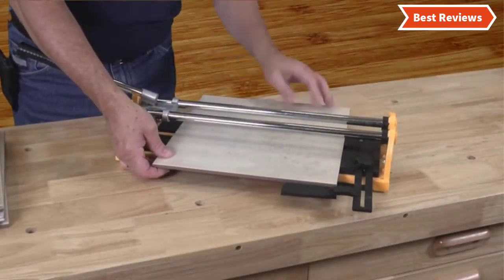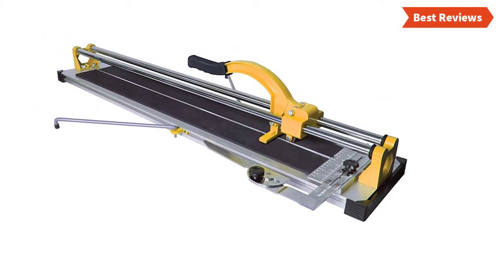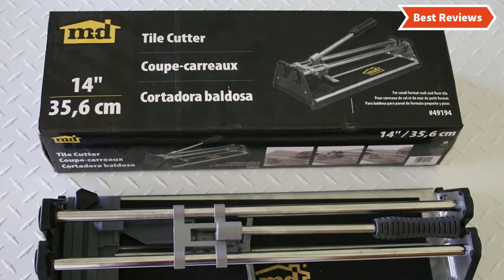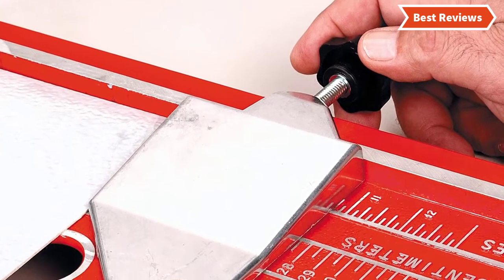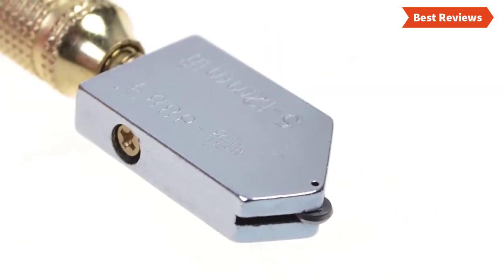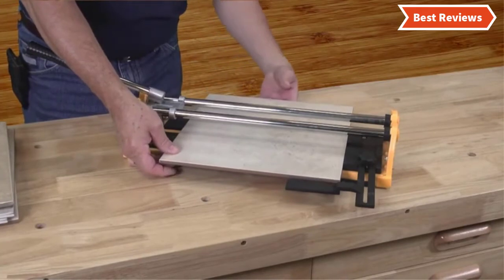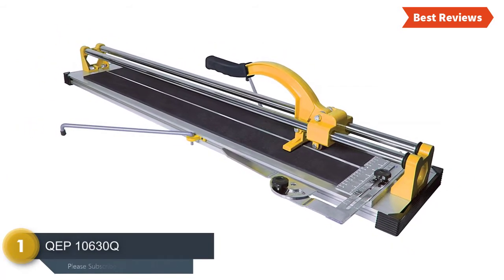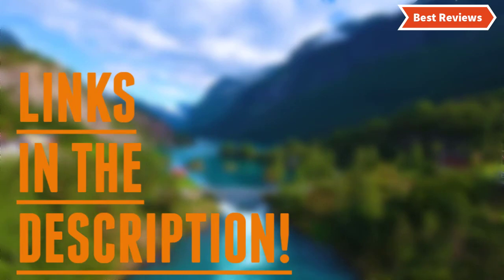The Best Tile Cutter to Buy 2020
Best Tile Cutter

5. M-D Building Products 49194

4. Roberts 10-900

3. BCP Glass Ceramic Tile Cutter

2. QEP 10800

1. QEP 10630Q